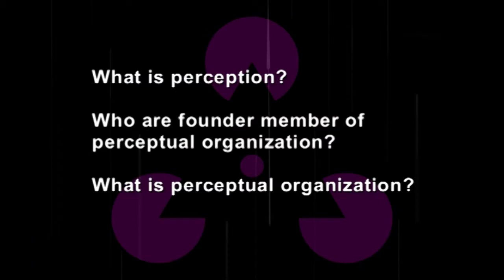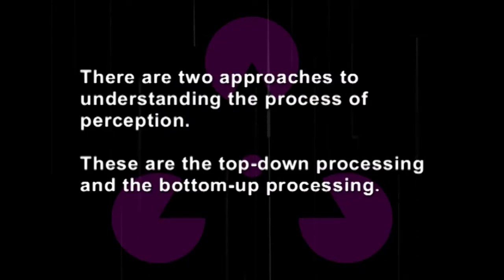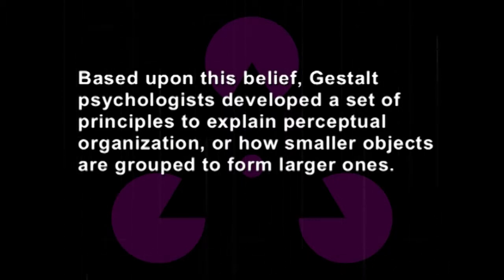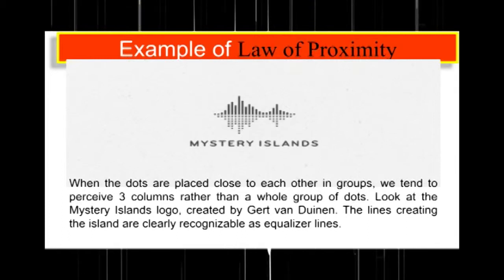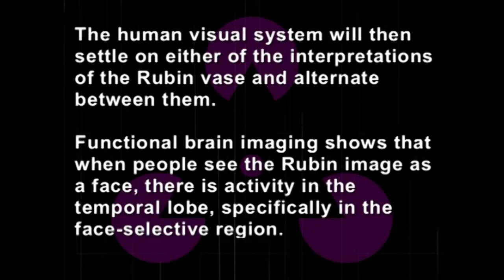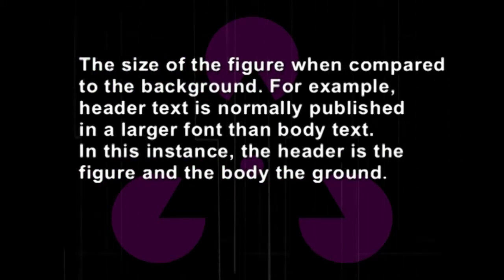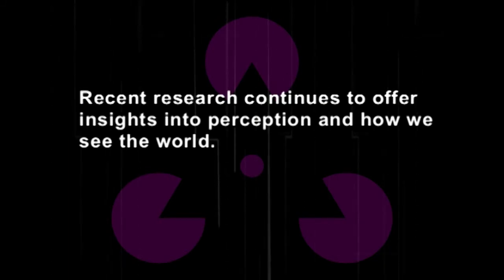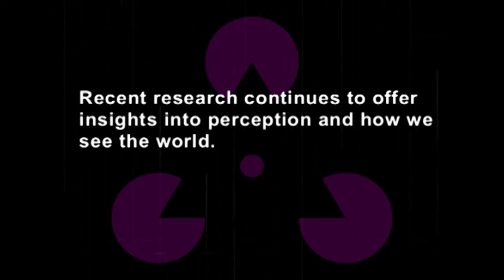W10-L2-Perception Gestalt Principles of Perceptual Organization